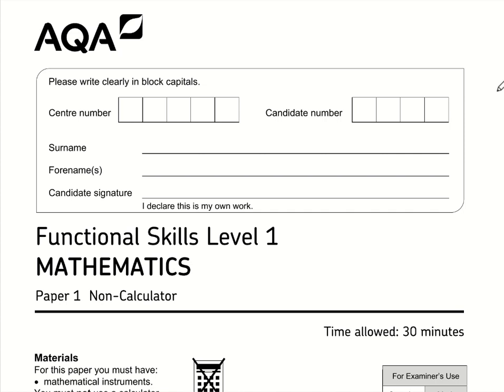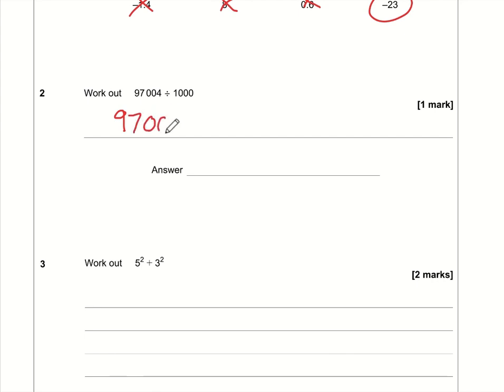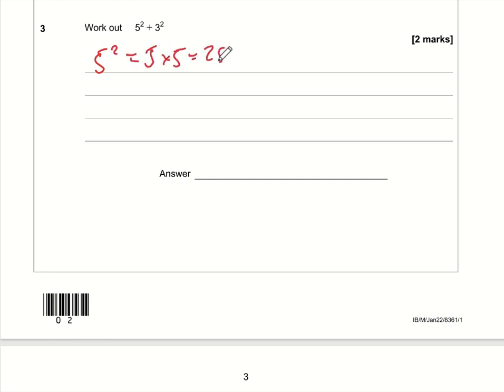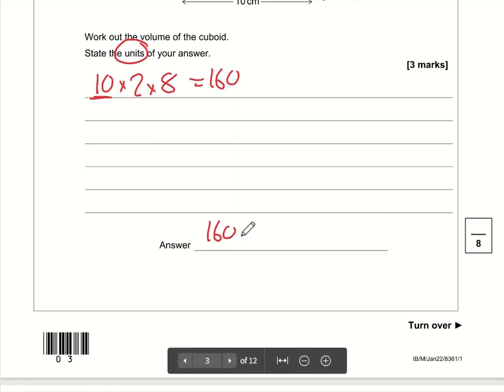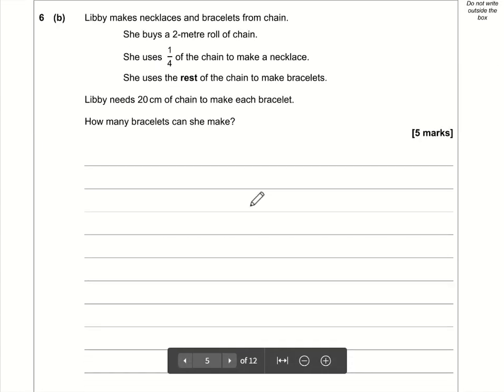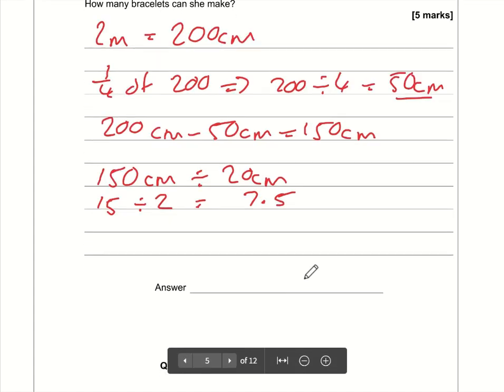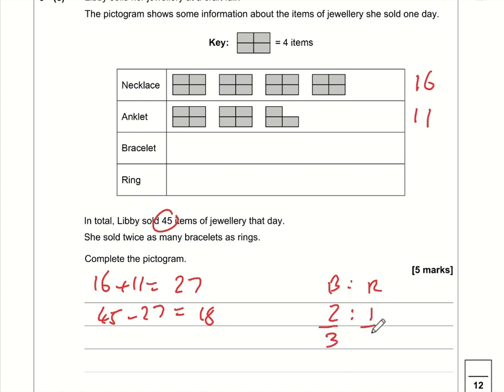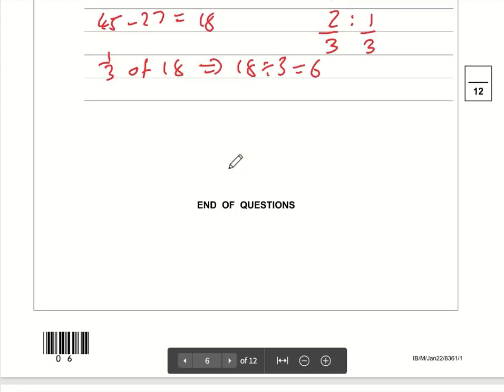AQA Functional Skills Maths Level 1 Paper 1 January 2022 Video Solution